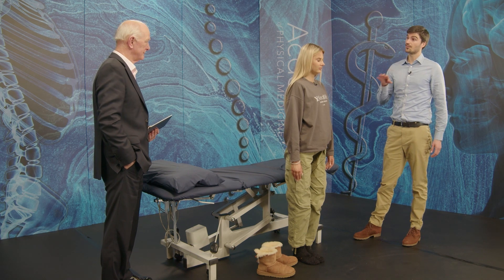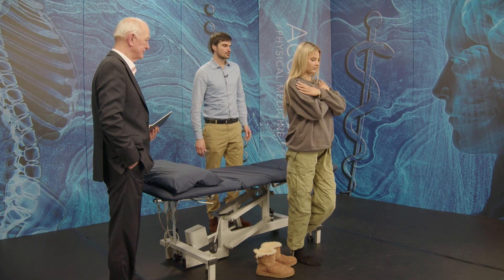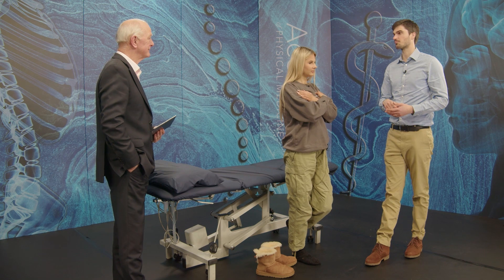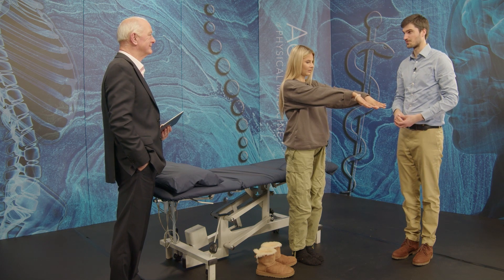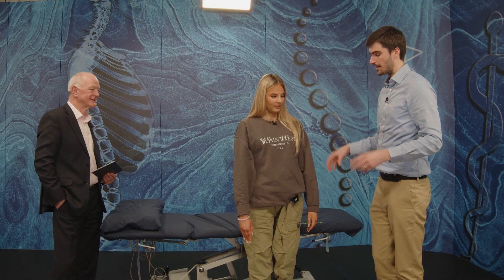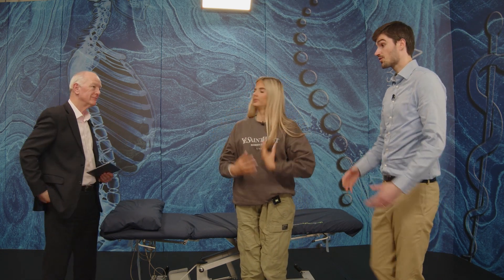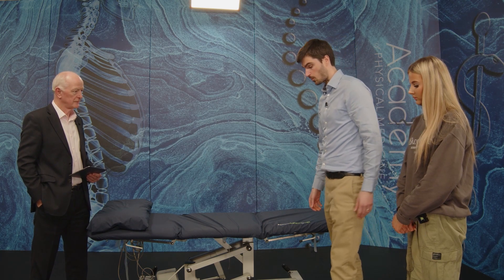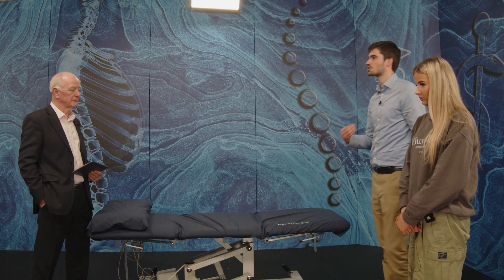Neurological Testing: Assessing the vestibular system | Osteopathic and Chiropractic CPD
Jake Cooke demonstrates neurological assessment, including static and dynamic balance. Always give the patient the chance to repeat a test more than once, so that they can use ‘efference copy’ to improve the task, rather than jump to the wrong clinical conclusion.

Jake Cooke graduated from the AECC in 2009 with a Masters with Merit in Chiropractic. Since that time he has been dedicated and relentless in his study of neurology and understanding human health. Through his continuing studies, the importance of a healthy body and it's influence on the brain has become ever more apparent. Through a detailed exam and specific treatment plan he can increase the function of both body and brain for a long term healthy change. Jake is a full member of the British Chiropractic Association and the General Chiropractic Council.